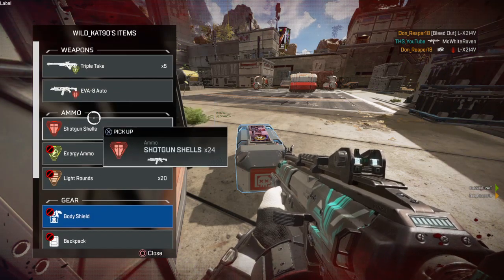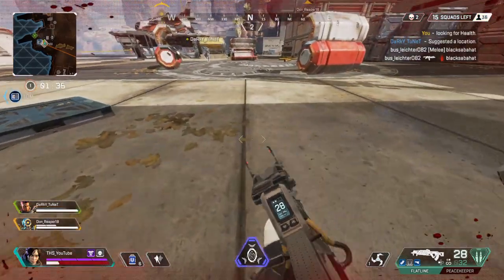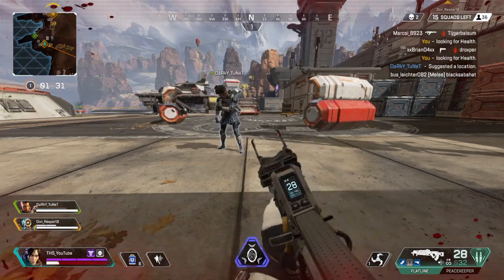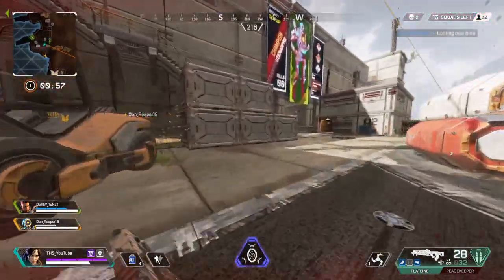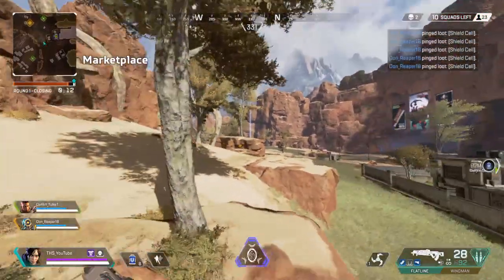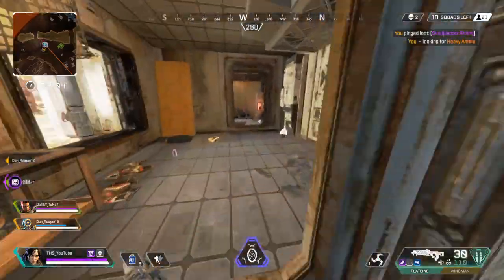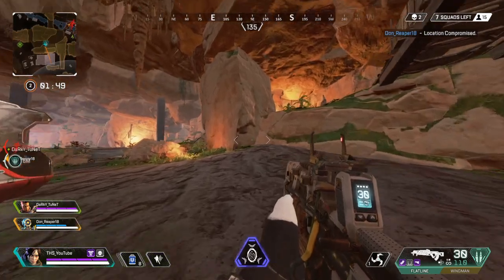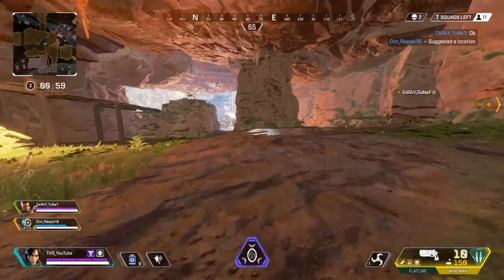yet another 4 kill win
apex legends

old footage from my hard drive